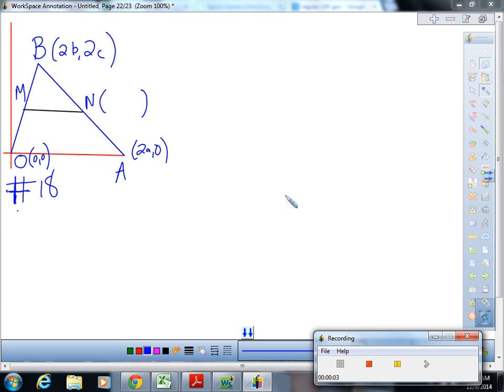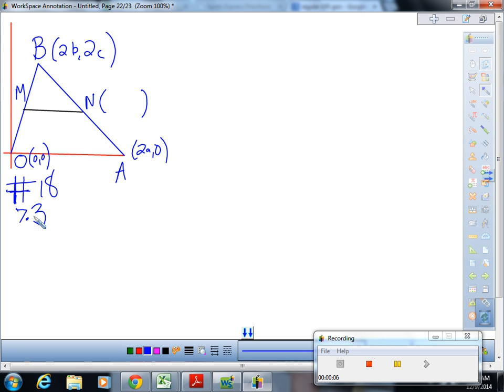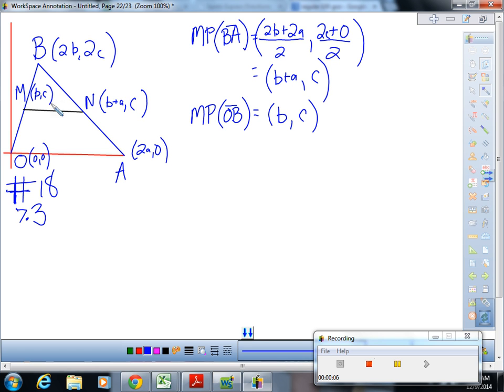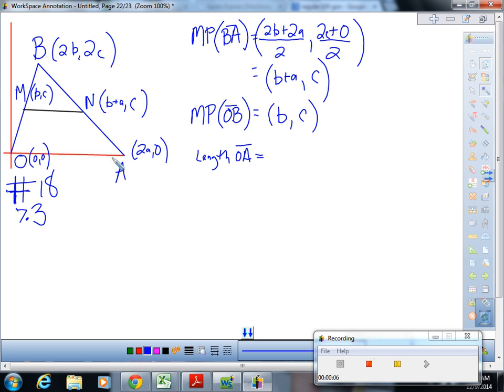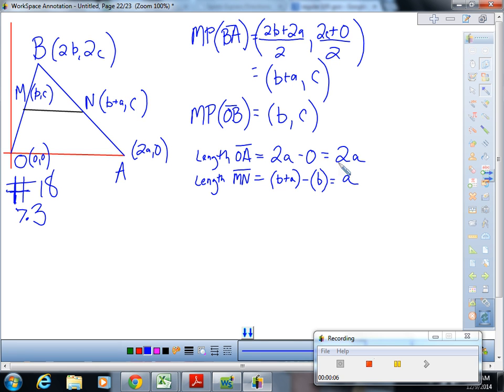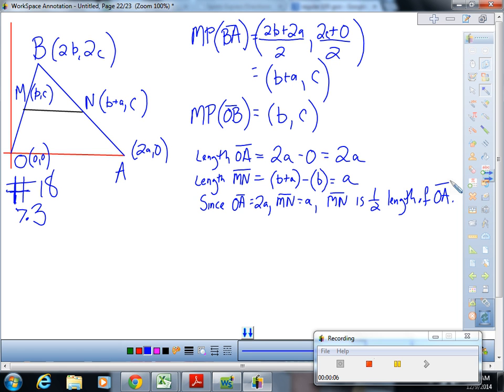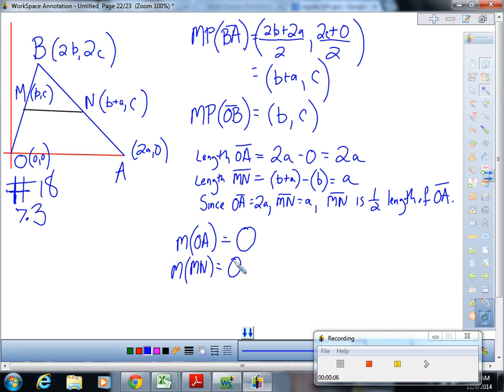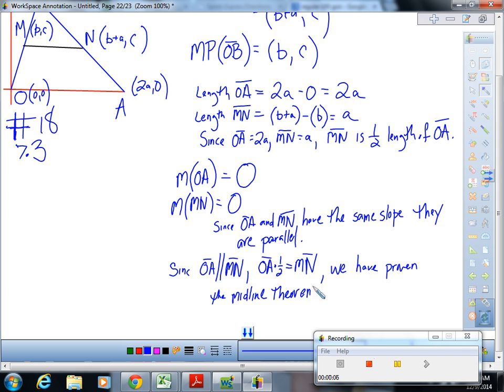DTC 7 3 18